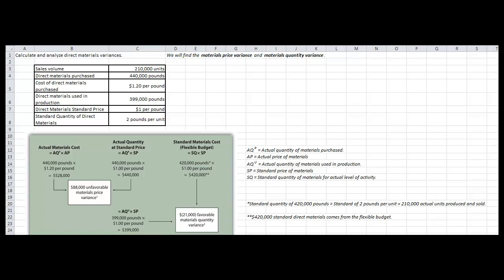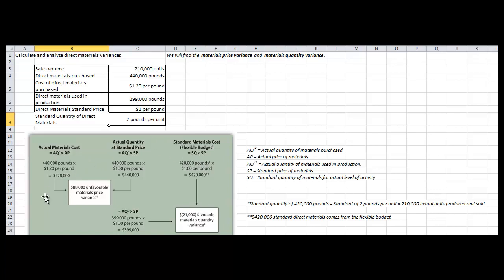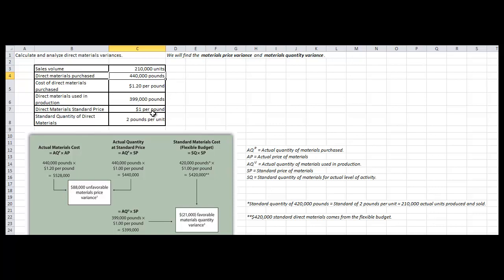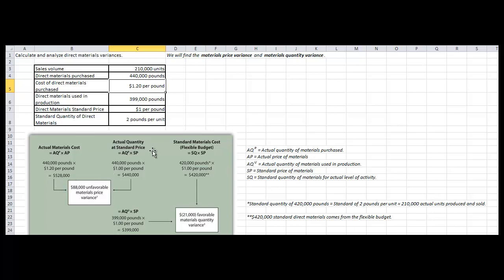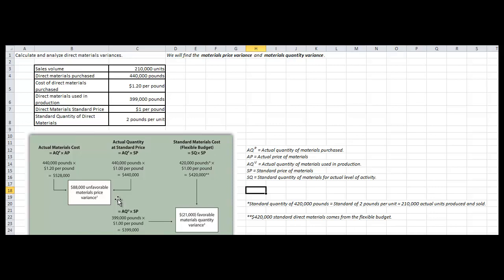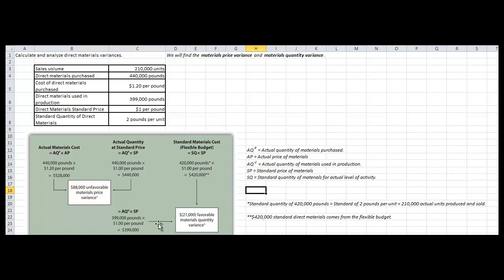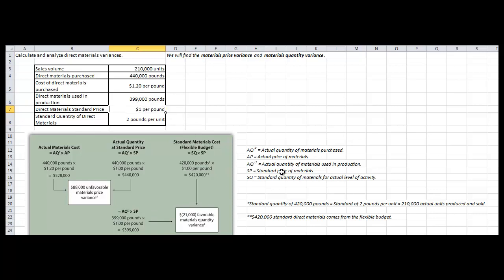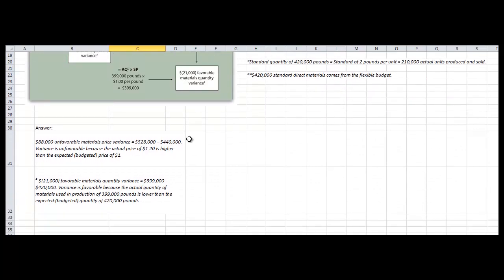Direct Materials Variance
Tutorial by Maryville University students